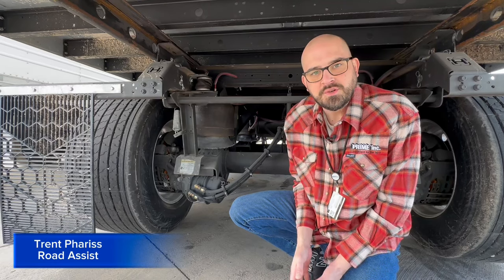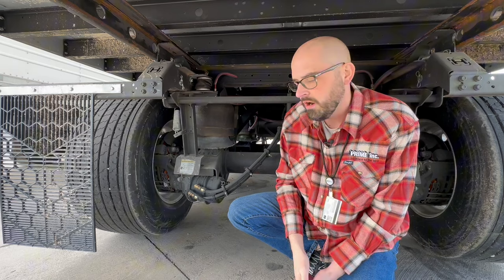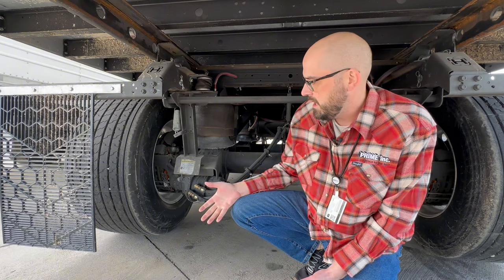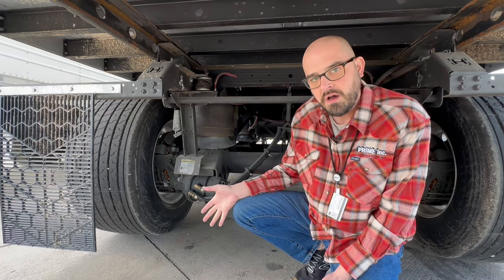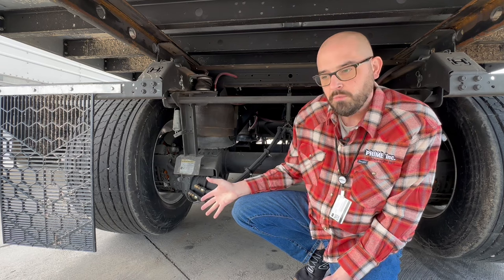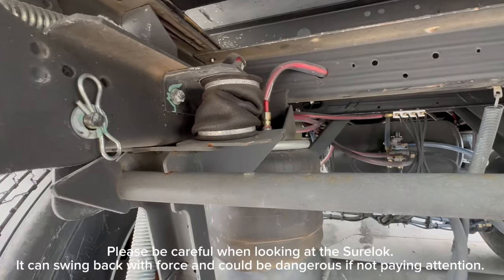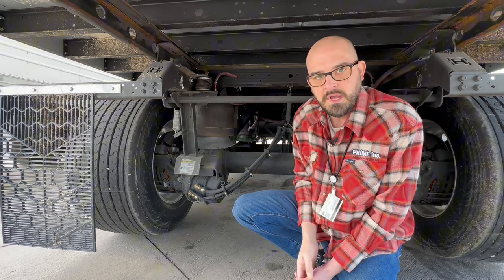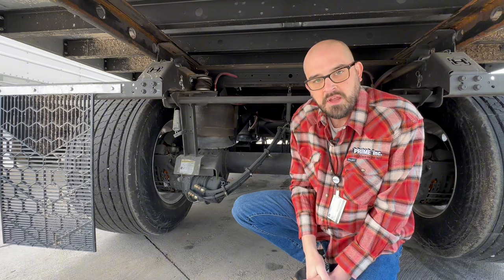Prime Inc: Surelok Suspension Locking System: Everything YOU Need To Know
Check out this latest video about a new piece of equipment installed on our trailers. In this video, we explain what it is and how it is beneficial to you.